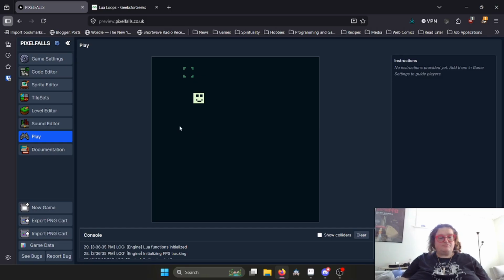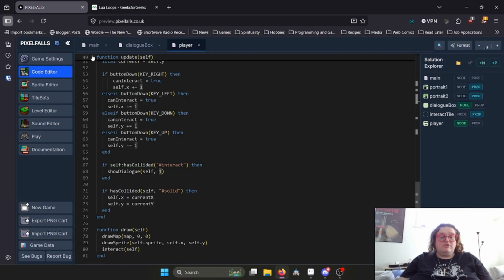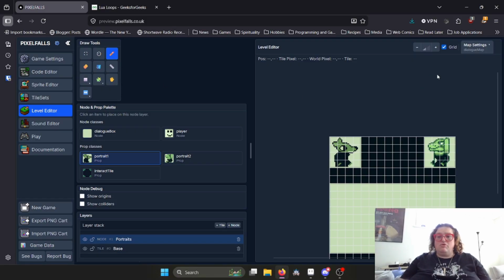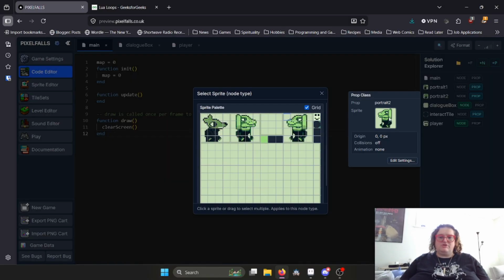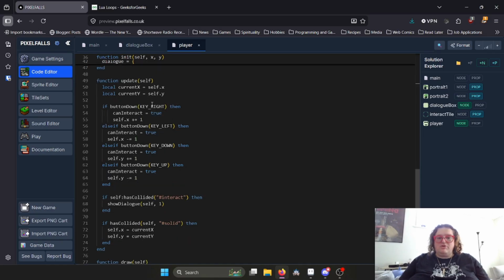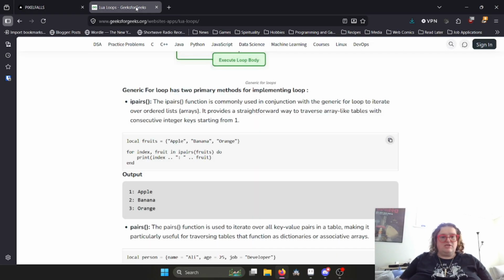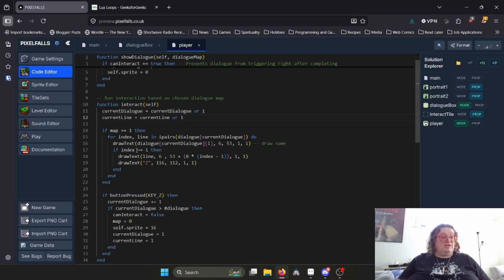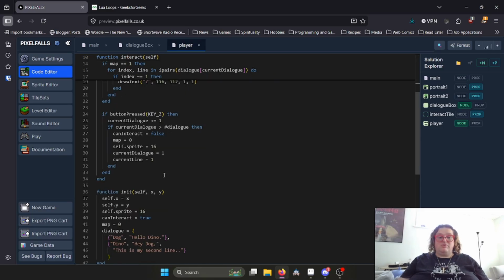Pixel Falls Game Engine - Dialogue (Basic Example)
Hello game makers! Welcome to another Pixel Falls video. Today I go over changing maps, map settings, and one way to implement a basic dialogue system for you Pixel Falls game. This marks the last tutorial before we start making a game together in the next video.

Links
gb16 Palette by me Please feel free to use, modify, redistribute credited or uncredited under the terms of the CC0 license